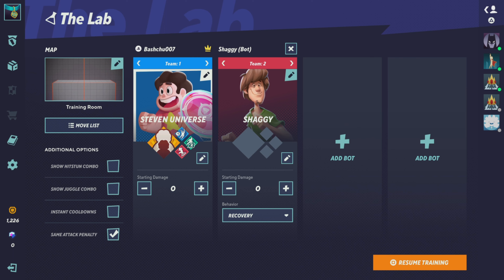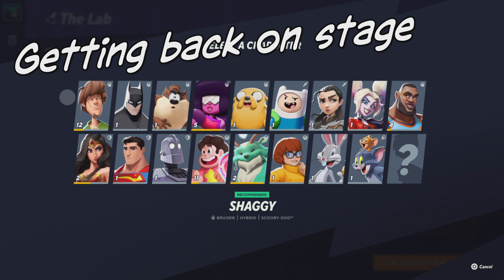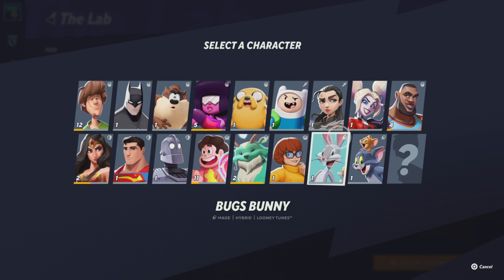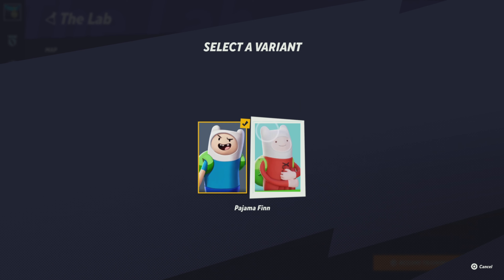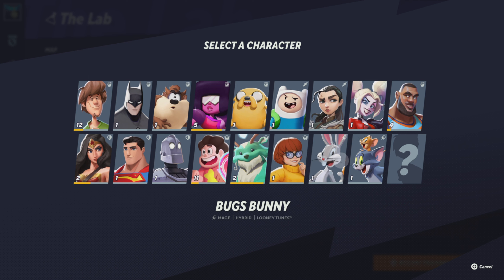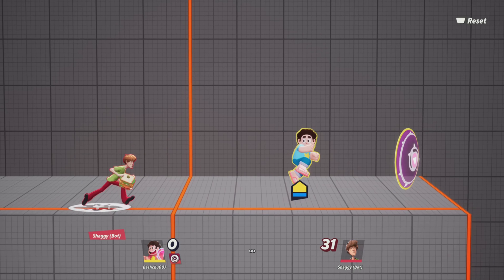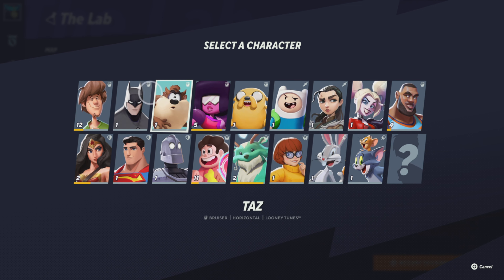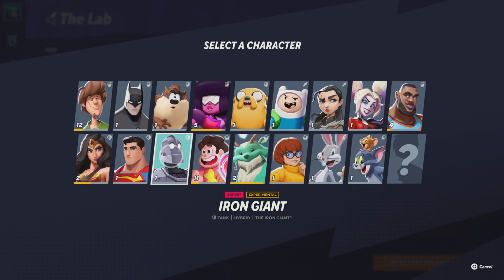How to Find You Main in Multiversus!!